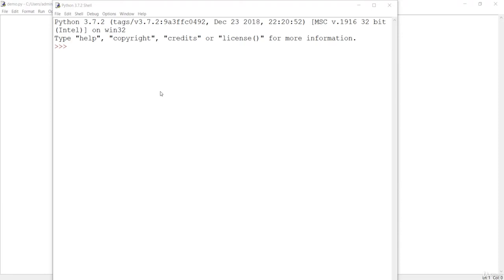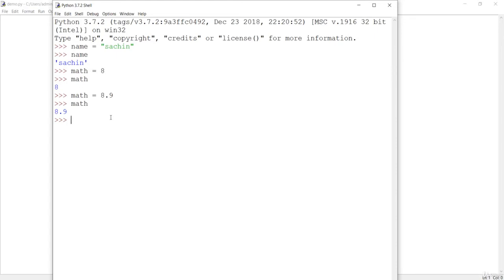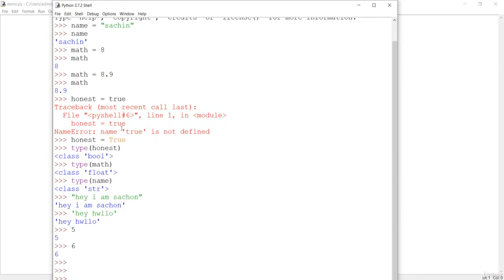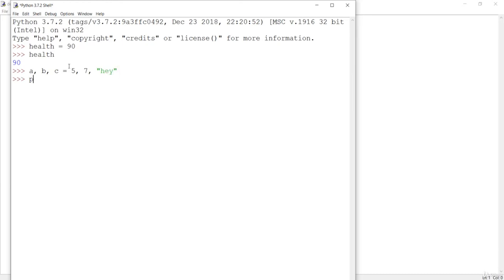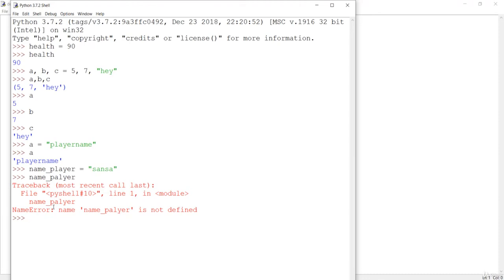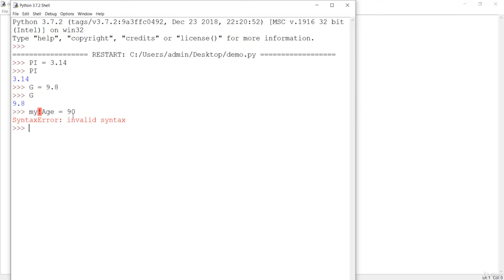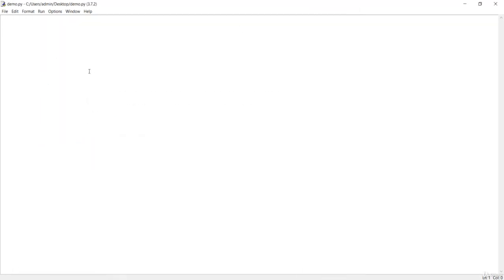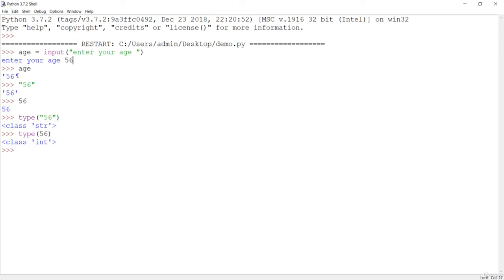3 Variables in Python